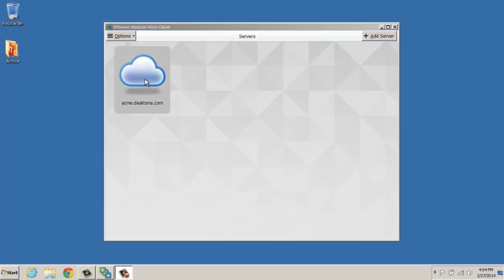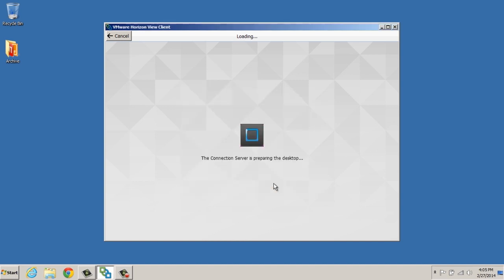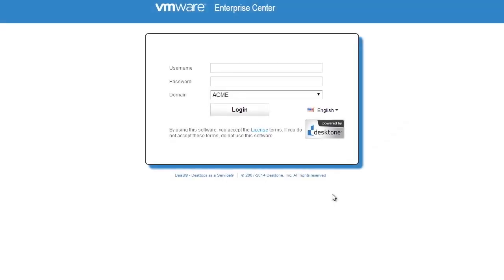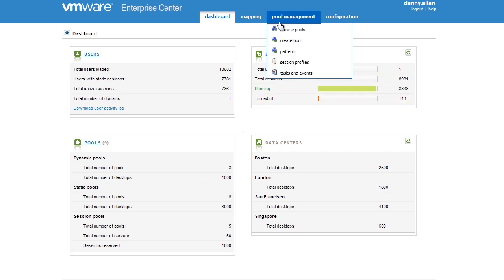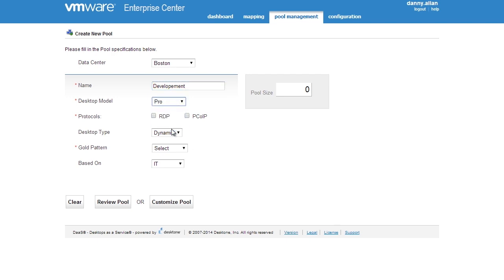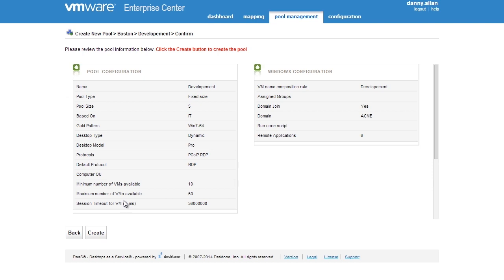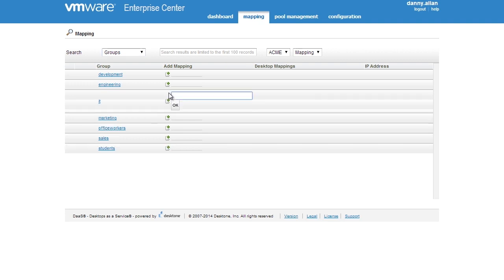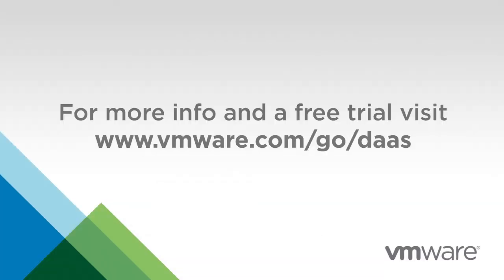VMware Horizon DaaS Demo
Demo of the VMware Horizon DaaS product.